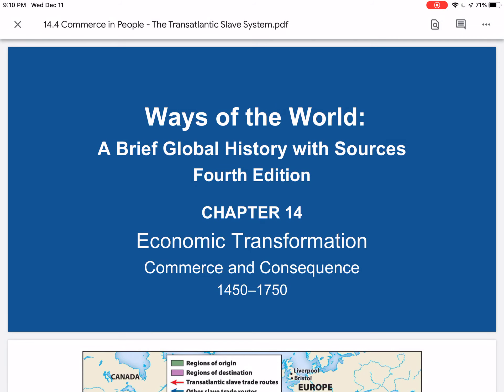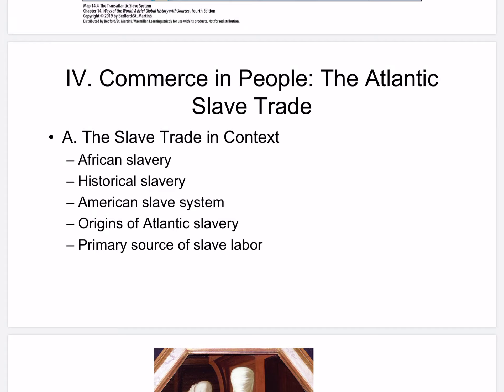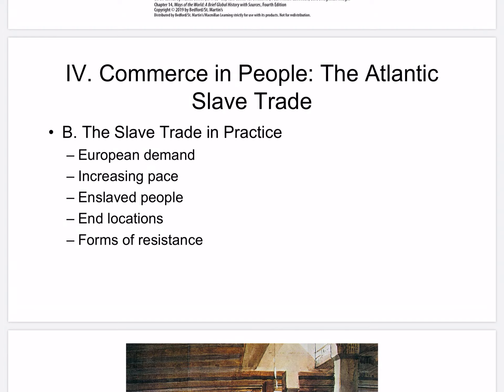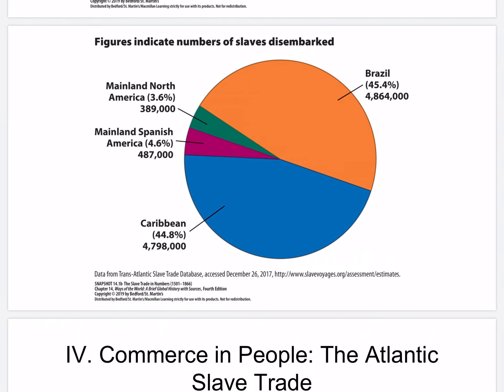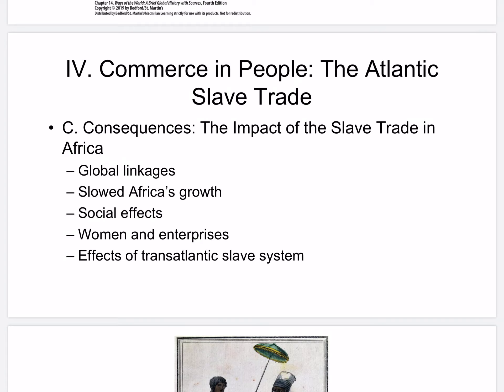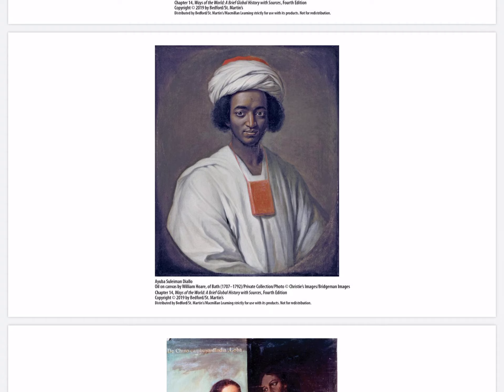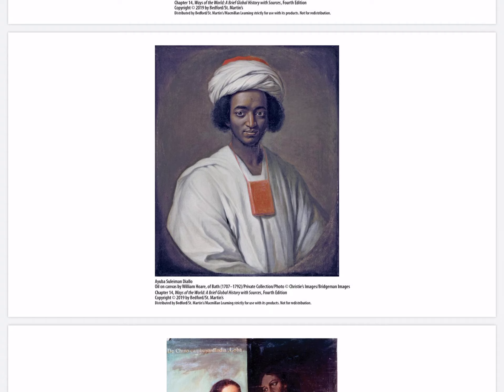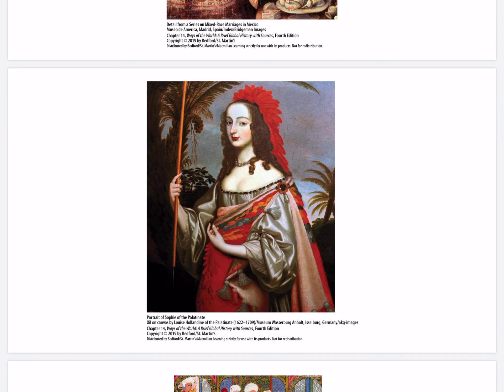14.4 Commerce in People: The Transatlantic Slave System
Notes for Chapter 14 Section 4 Commerce in People: The Transatlantic Slave System for Ways of the World, 4e